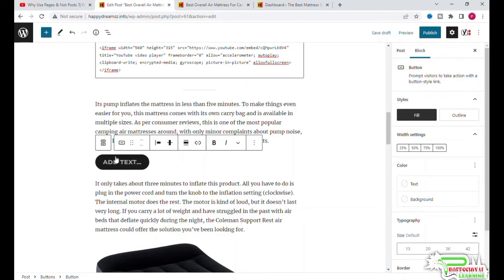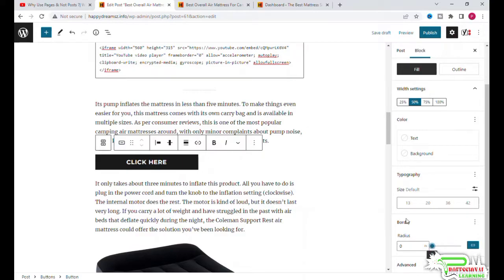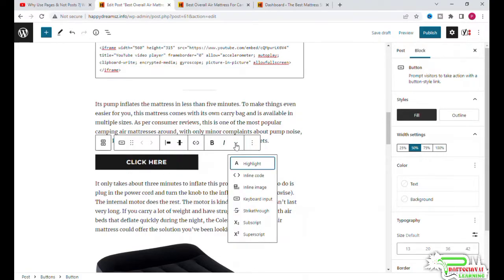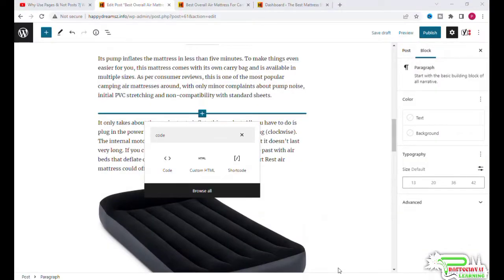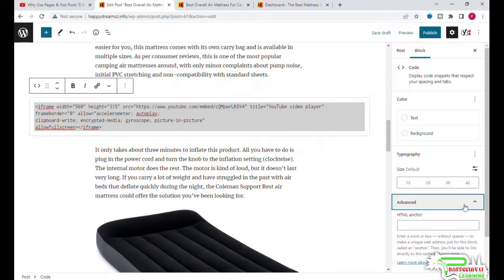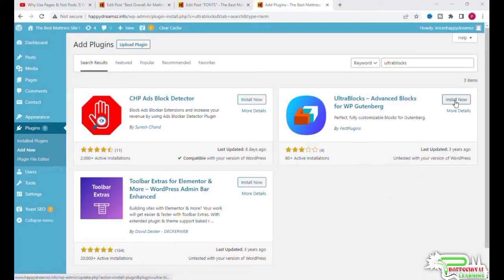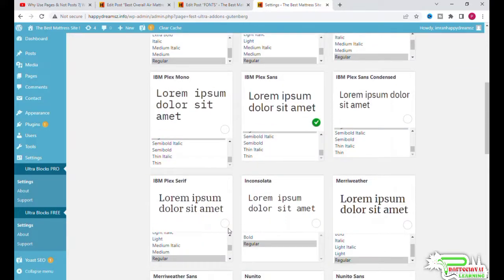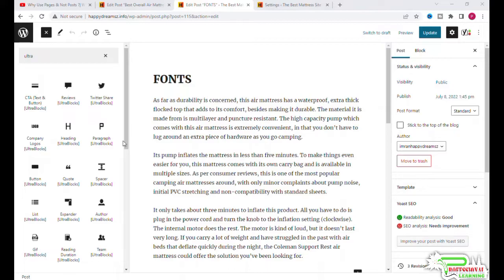How To Work With Gutenberg Multiple Blocks ? | WordPress Website Kaise Banaye ? | Lecture # 34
What is Gutenberg Editor ? | How To Work With Gutenberg Button & Code Blocks ? | How To Configure Font Plugin In WordPress | WordPress Website Kaise Banaye ? | Plearning | Basic SEO | Advance SEO | How To Make Website On WordPress ? | Professional Learning | Lecture # 34 |

Building the website ?
We use WordPress - possibly the most popular CMS - to build our sites.

selecting a WordPress theme
customizing themes
creating a child theme
Customizing WordPress settings
choosing plugins

and more.

You get to see which plugins you might want to use, how to configure each plugin for the most SEO benefits and more. The step by step worked examples that show these plugins being setup will help you set these up yourself.

What is Canva and How does it Work | How to Use Canva for Beginners in Urdu |

wordpress mein website kaise banaye
wordpress blog website kaise banaye
how to make website on wordpress
wordpress plugins